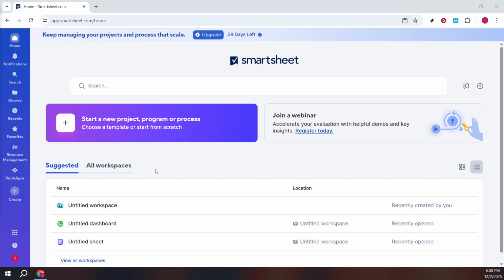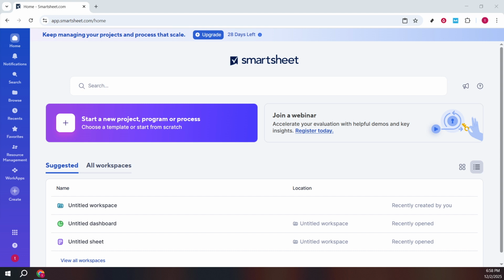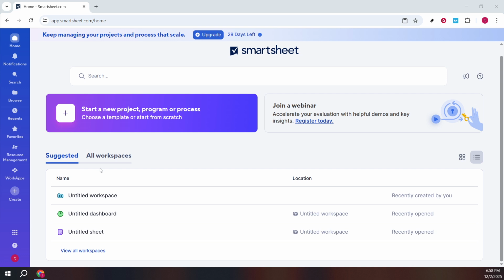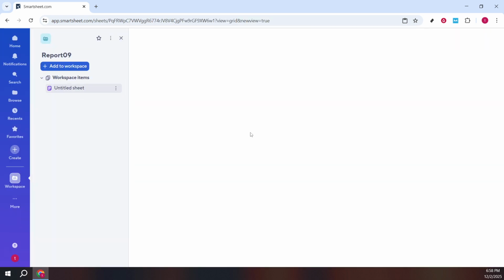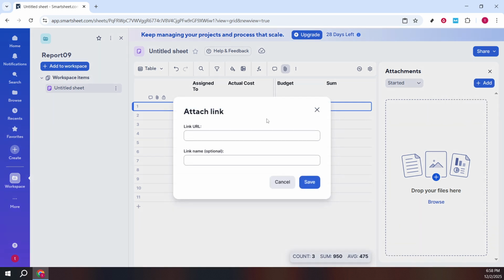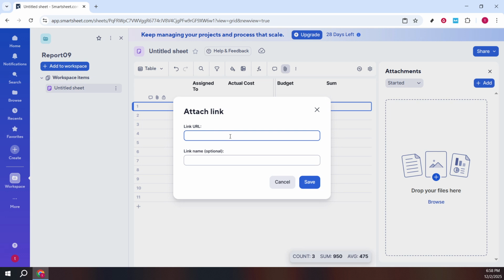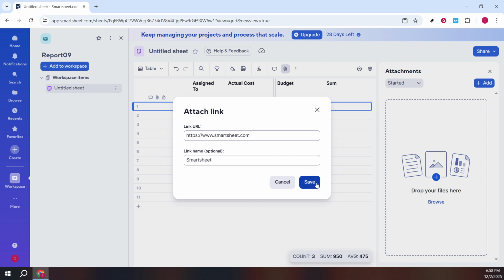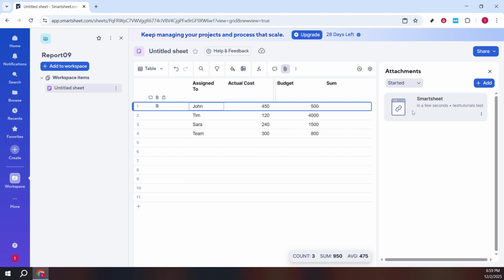How To Hyperlink In Smartsheet [2026 Guide]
How To Hyperlink In Smartsheet